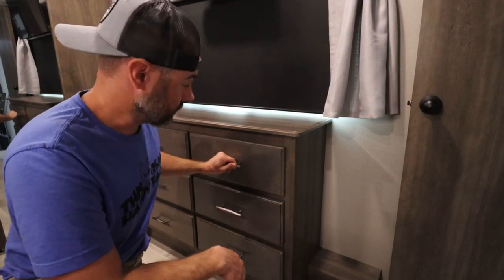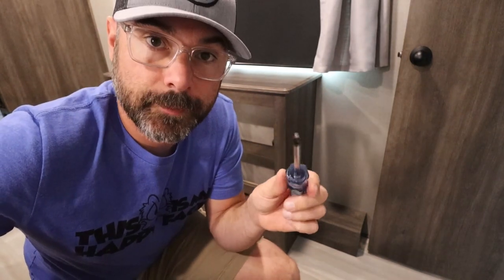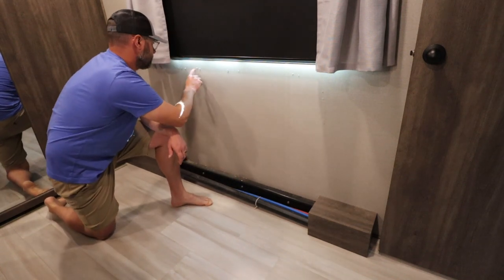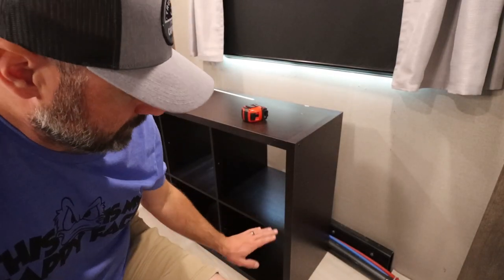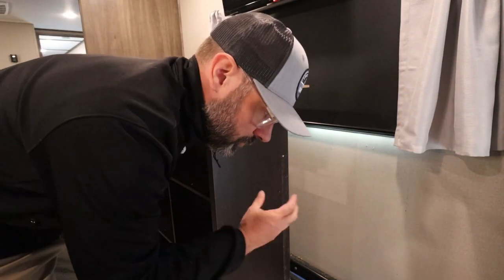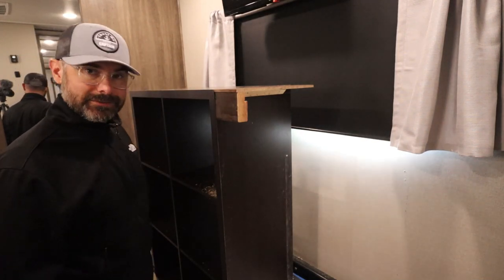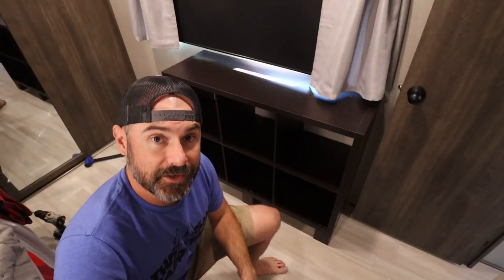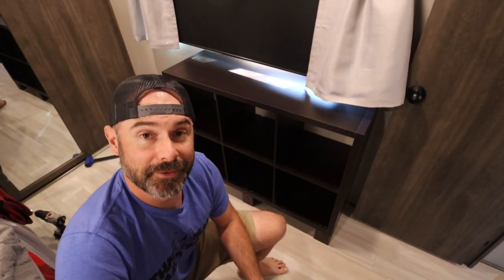Modifying Our RV To Create USABLE Space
Demolition on our new camper.